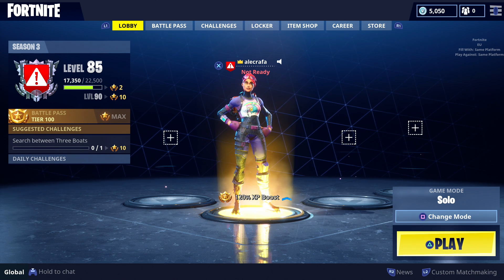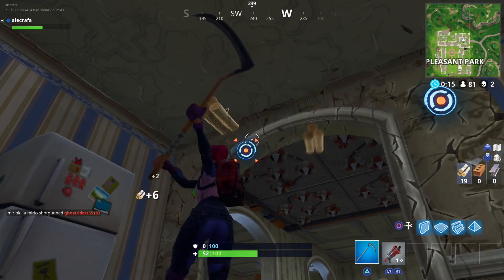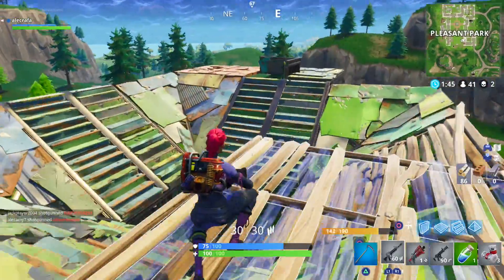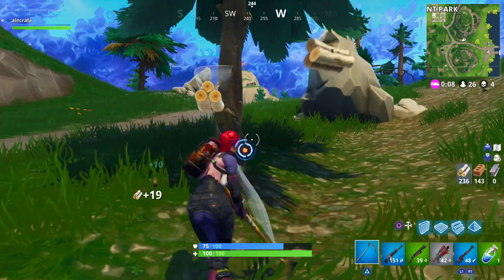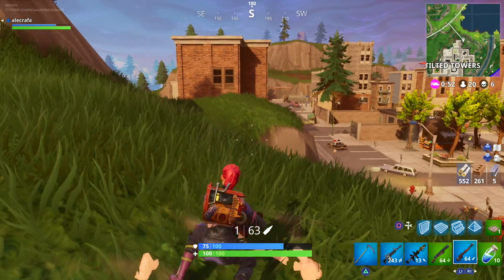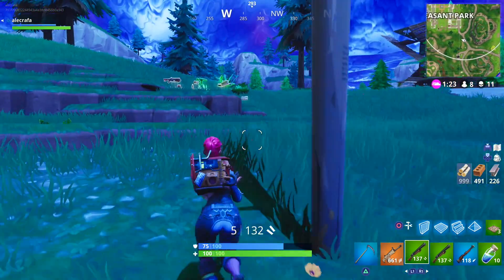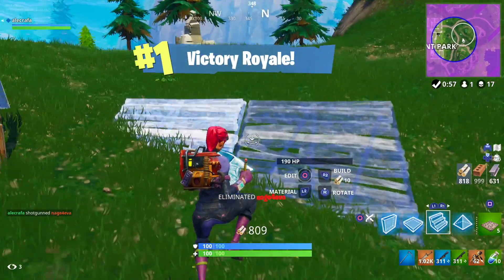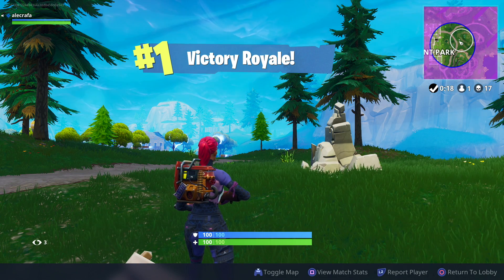Double Pump Is Back!! My Settings! | Console Fortnite